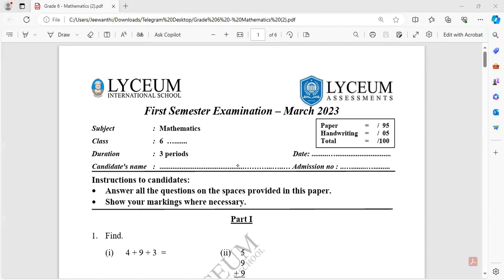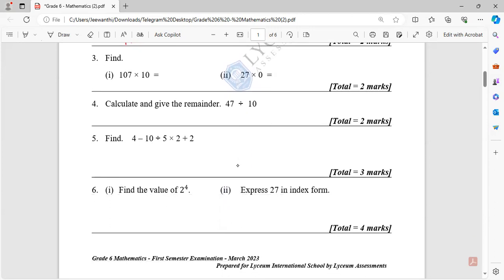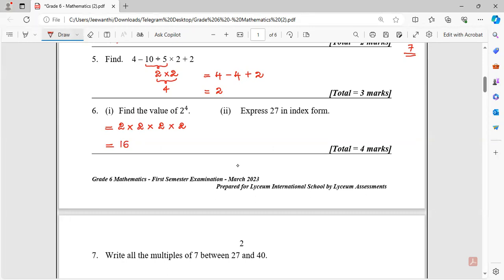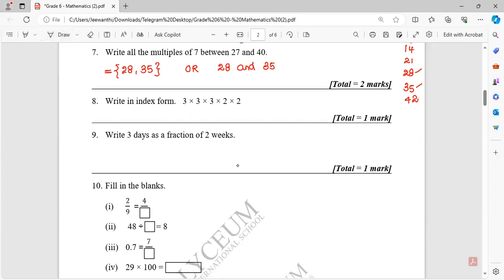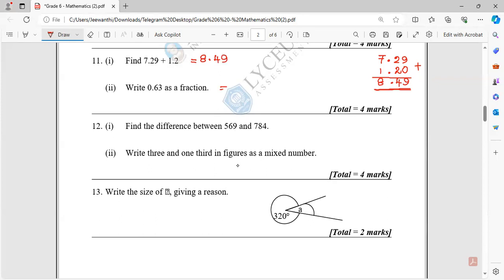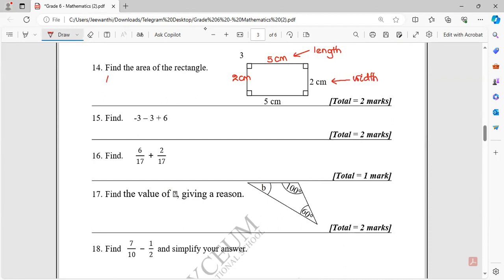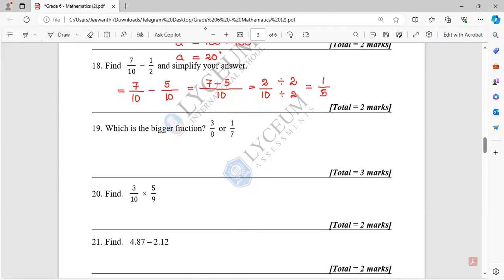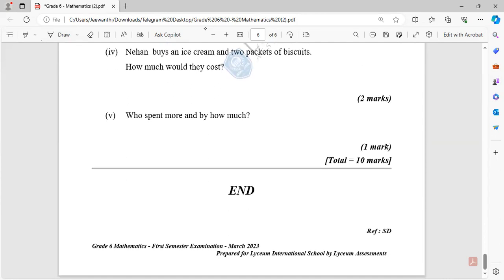Gr 6_2023_March Semester Examination_Part 01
Lyceum International School_Grade 6_ST(P) Mathematics 1A_2023 March Semester Examination Paper Discussion